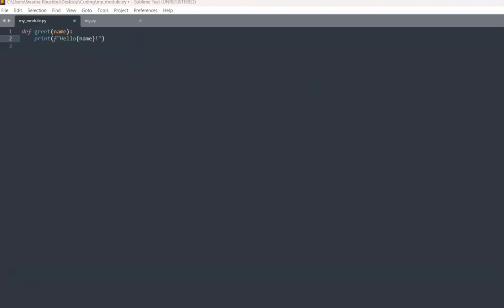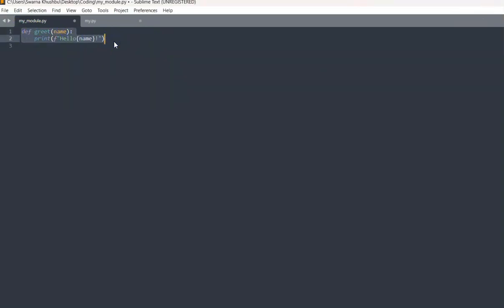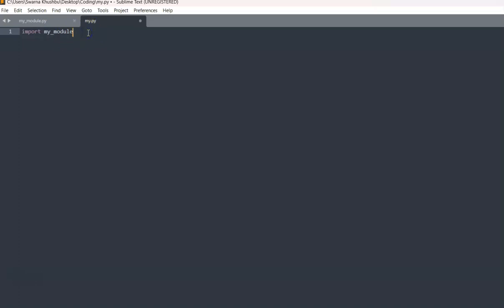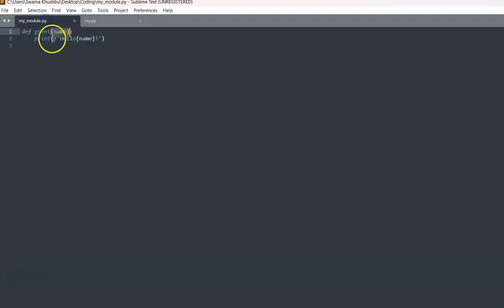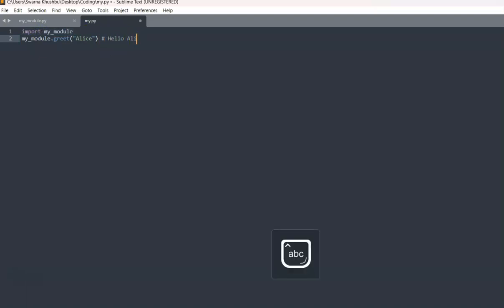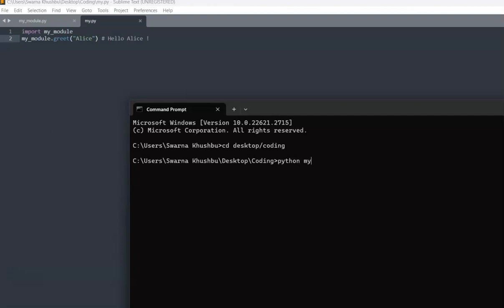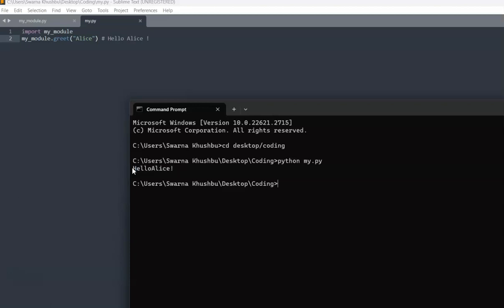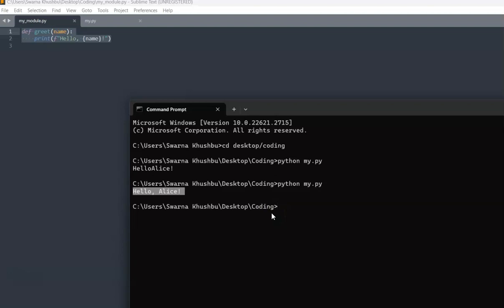Python Tutorial For Beginner | How To Use Import & Module in Python | Live Example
🐍🎓 Welcome to a comprehensive Python tutorial designed for beginners! In this tutorial, we delve into the fundamental concepts of importing in Python and explore the world of modules. Understanding how to import modules is crucial in coding, and I'll guide you through it step by step.

🔍 We'll start by demystifying the 'import' statement and its various forms, shedding light on its significance in Python programming. From there, we'll dive into the concept of modules, discussing their role in organizing and reusing code efficiently.

💻 Get ready for a hands-on experience as we explore live examples together! I'll demonstrate practical usage scenarios, showcasing how importing and utilizing modules can enhance your Python coding prowess.

Whether you're a programming novice or seeking a refresher, this tutorial is tailored for you. By the end, you'll feel confident maneuvering through imports and modules, empowering you to write cleaner, more efficient code. Join me on this coding journey and let's level up your Python skills together! 🚀✨